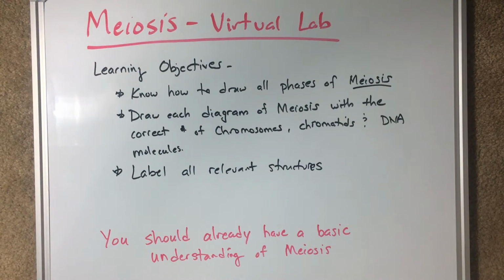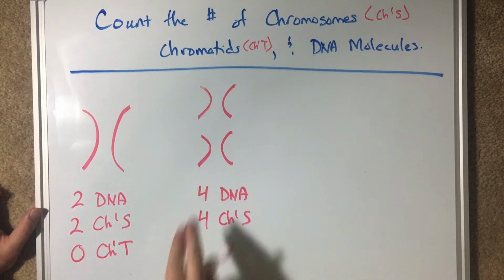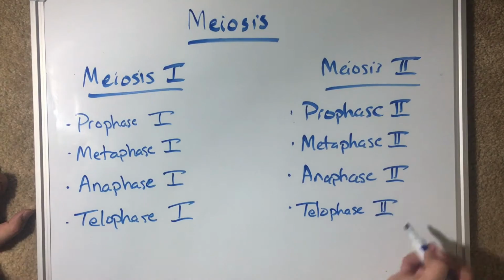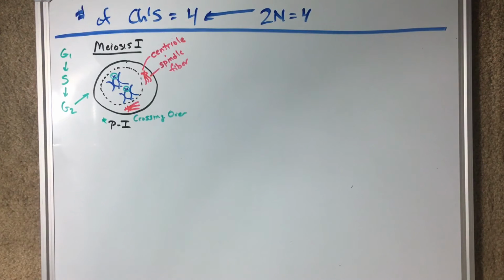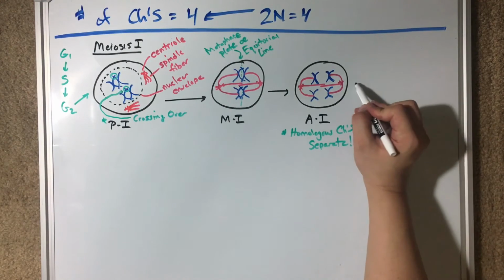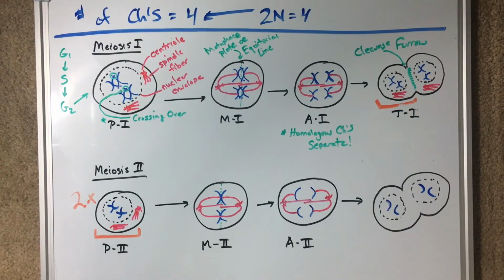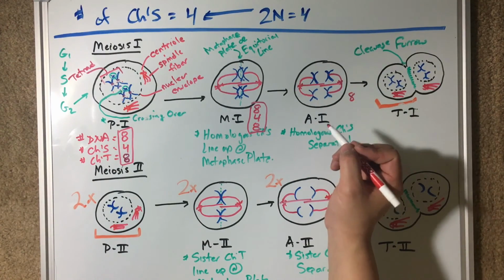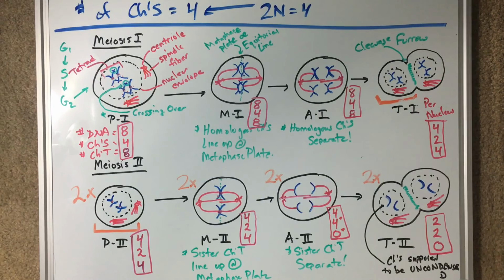Meiosis Diagrams Drawing Demo - Virtual Lab